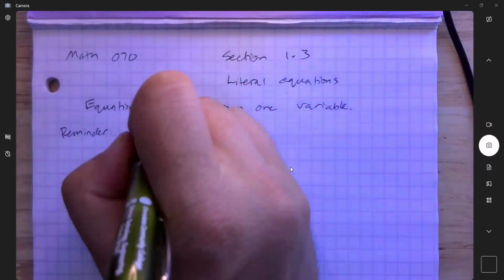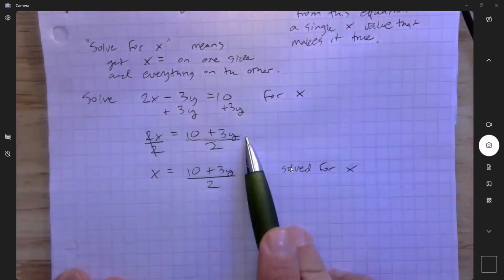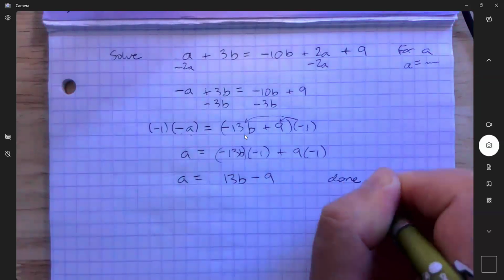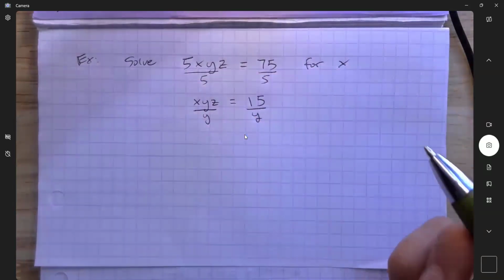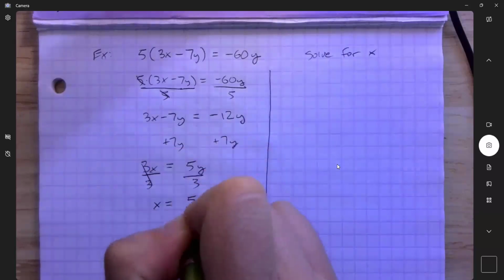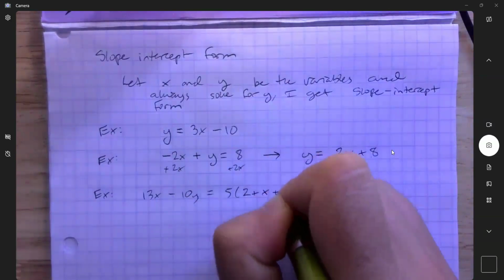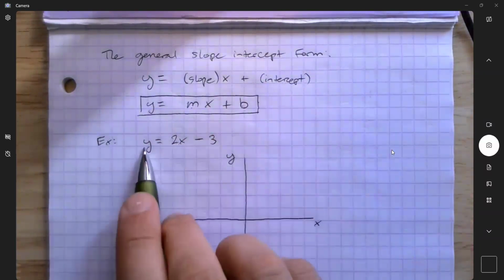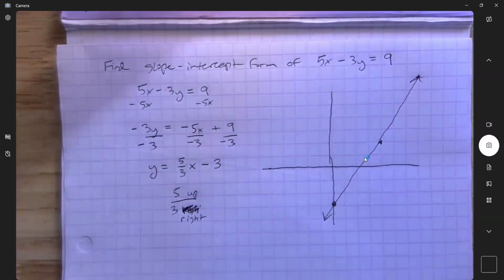Math 070 Section 1.3